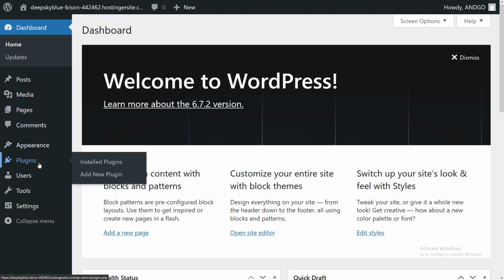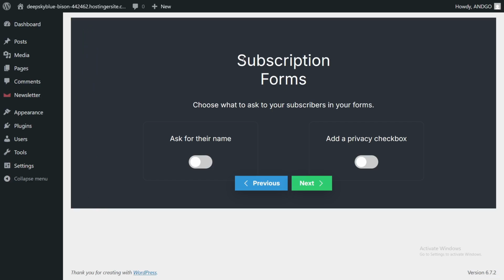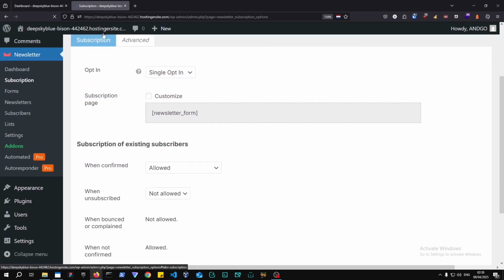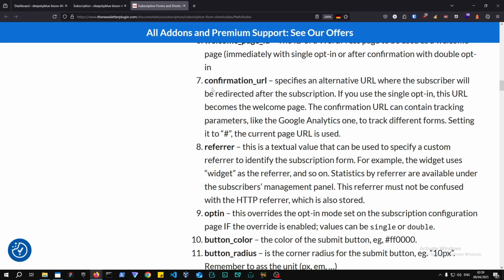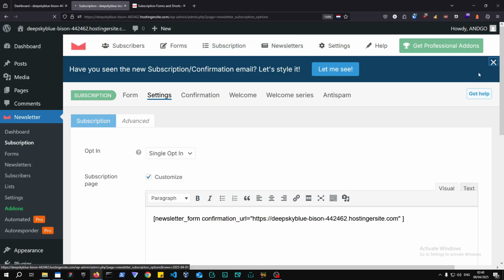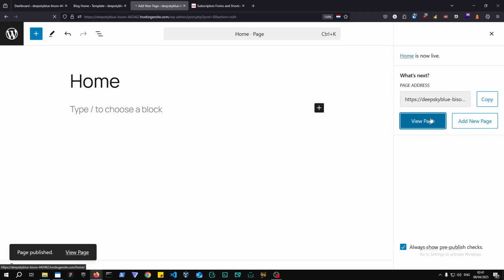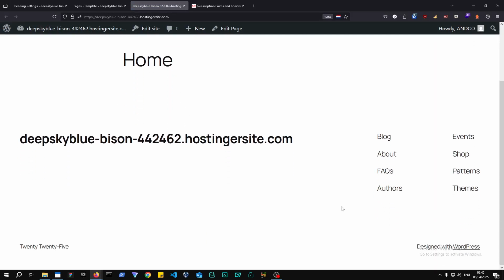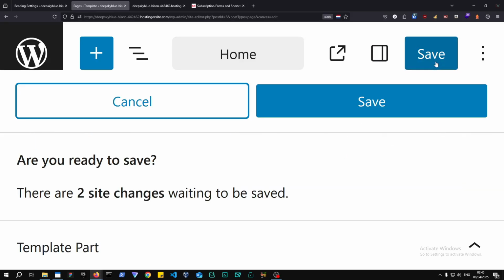How to Setup News Letter WordPress Plugin and Redirection Link & Message After Subscription .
00:00 || 02:30 Quick Setup Plugin
02:30 || 04:20 Set Up Subscription Settings & Redirect
04:20 || 06:00 Configure Home Page
06:00 || 07:30 Add [newsletter] Shortcode to Home Page
07:30 || 08:15 Test Newsletter Form & Redirect

Step-by-Step Setup
1. Configure Subscription Redirect
Navigate to: Subscription Settings

Select: Custom (checkbox)

2. Add Front-End Shortcode In Home Page or Page you want to redirect to.

ShortCode: [newsletter]

3. Test
Verify that the newsletter subscription form redirects correctly to the Home Page.

Additional Resources
-- References

Confirmation/Welcome/Unsubscribe messages do not show up
- News Letter Plugin Forums